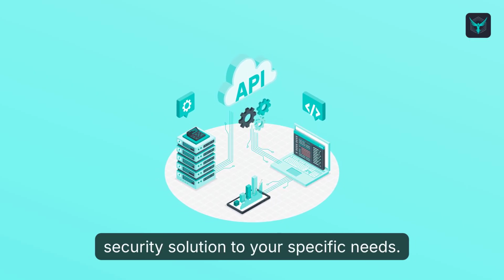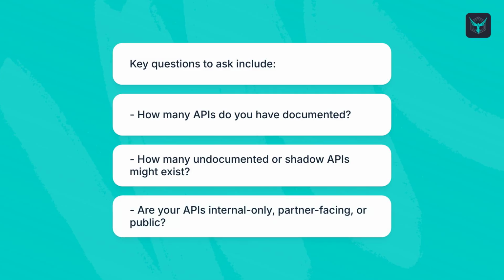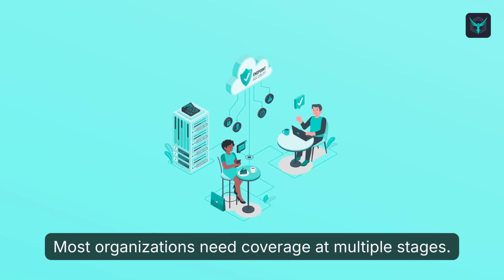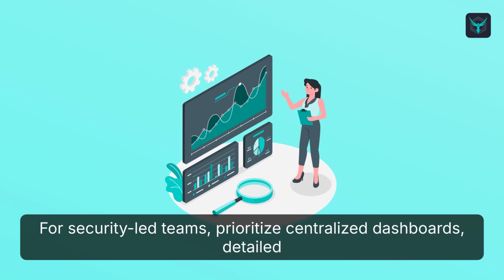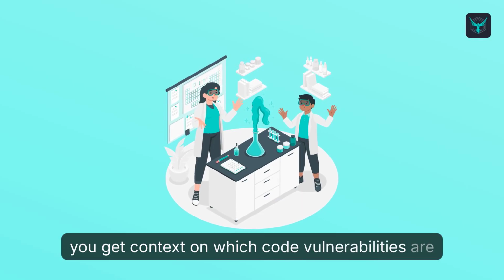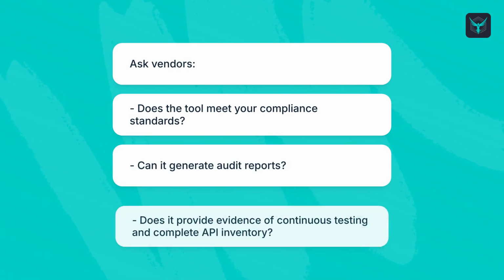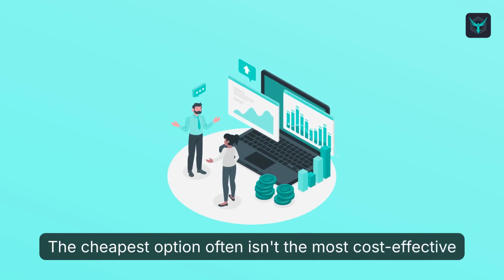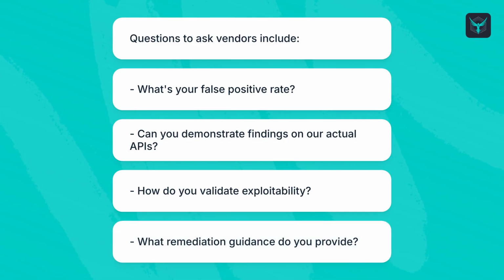How to Choose an API Security Tool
Shopping for API security tools? Most teams buy the wrong tools because they're answering the wrong questions. This video breaks down the decision framework that actually works for choosing the right API security solution for your needs.

What You'll Learn:
 00:00 How to choose an API security solution
 00:24 Step 1 - Assess your API landscape
 01:05 Step 2 - Match tools to your development stage
 01:43 Step 3 - Consider your team structure
 02:17 Step 4 - Evaluate integration capabilities
 02:45 Step 5 - Account for compliance requirements
 03:20 Step 6 - Balance cost against coverage
 03:52 Step 7 - Prioritize accuracy over volume

StackHawk discovers your complete API attack surface from source code, including shadow APIs, then tests everything directly in your CI/CD pipeline with dynamic validation of actual exploitability. Find and fix vulnerabilities before they reach production.